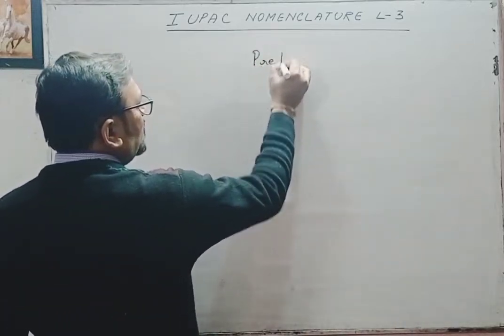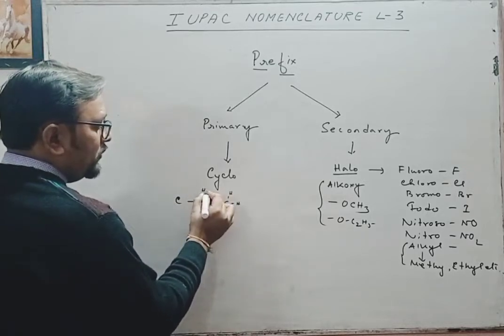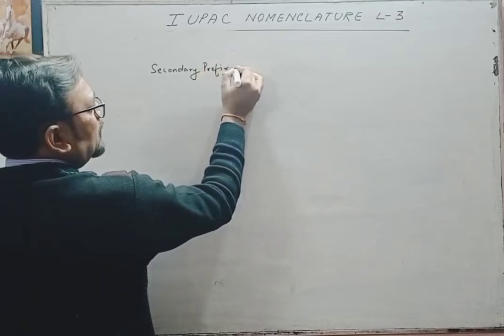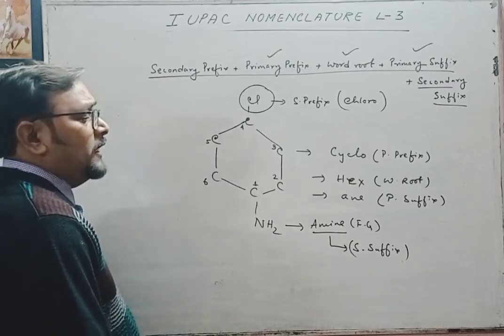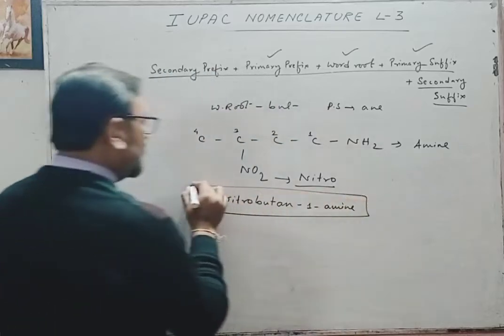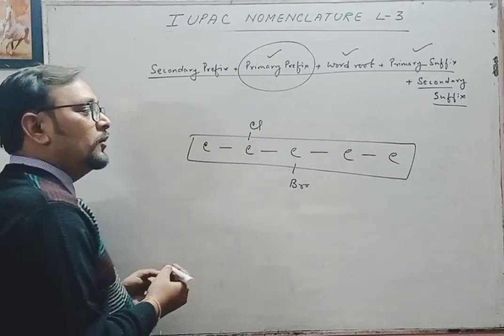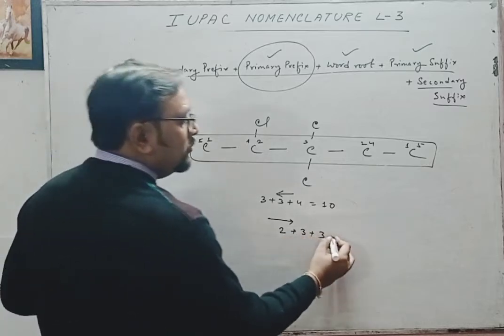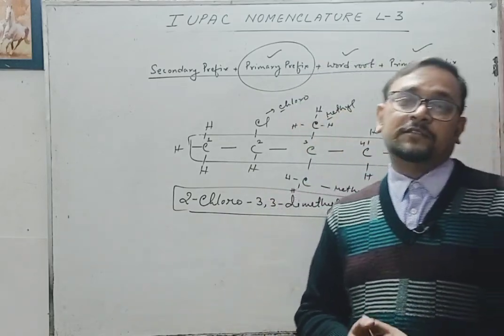IUPAC NOMENCLATURE LECTURE-3